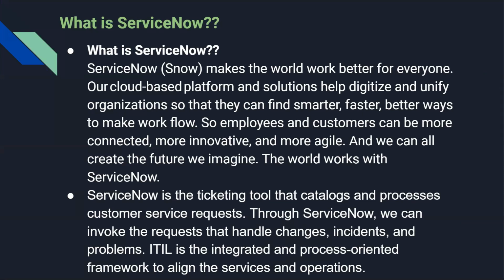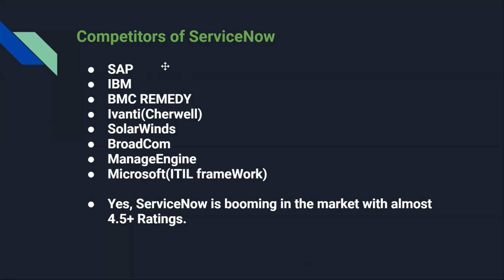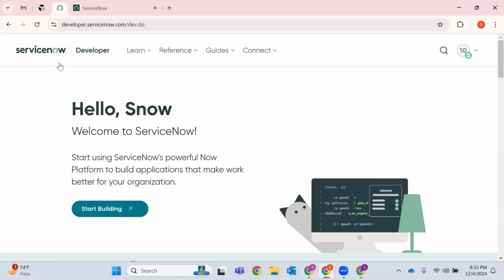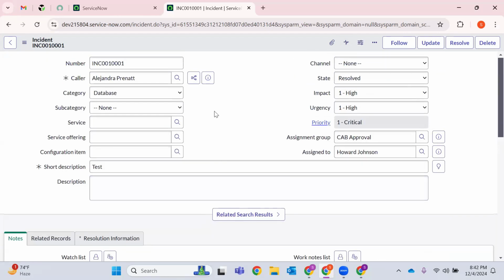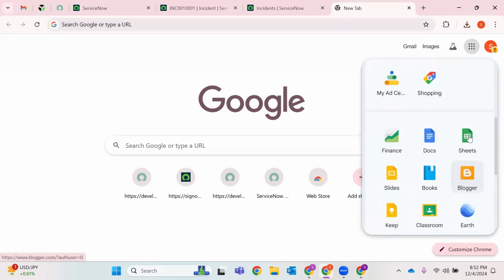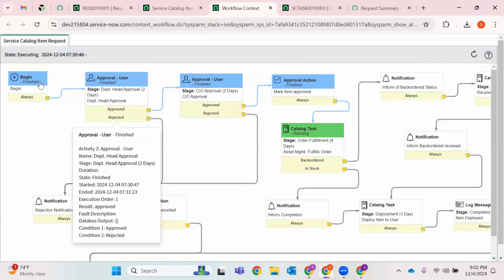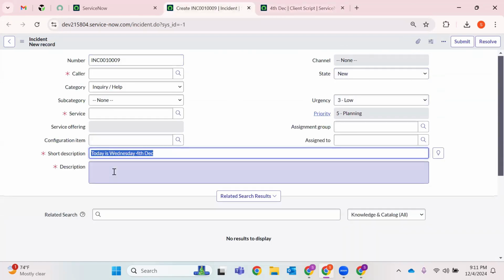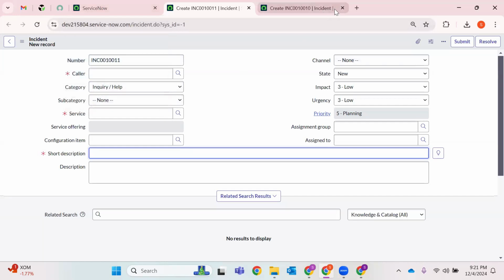ServiceNow Demo 01 | What Is ServiceNow? | Tutorial for Beginners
🎥 In this exciting demo, we introduce **ServiceNow**, the powerful platform revolutionizing IT Service Management (ITSM). Whether you're a beginner or exploring new career opportunities, this tutorial provides a **step-by-step overview** of the **ServiceNow platform** and its capabilities.

🔍 **Topics Covered:**
✅ What is ServiceNow?
✅ Key features and benefits of ServiceNow
✅ ServiceNow modules and their applications
✅ How ServiceNow simplifies IT operations
✅ Real-world use cases and practical insights

🎯 This video is perfect for:
📚 Beginners exploring the ServiceNow domain
🌐 Anyone interested in understanding ITSM

At Harsha Trainings, we provide industry-relevant, hands-on learning experiences. With expert guidance and practical insights, we prepare you for real-world challenges and help you achieve your career goals.

🎓 **Harsha Trainings - Empowering Learning, Transforming Careers** 🌟

Pega
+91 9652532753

Devops
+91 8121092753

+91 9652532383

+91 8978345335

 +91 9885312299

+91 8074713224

Regards,
Harsha Trainings,
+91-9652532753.